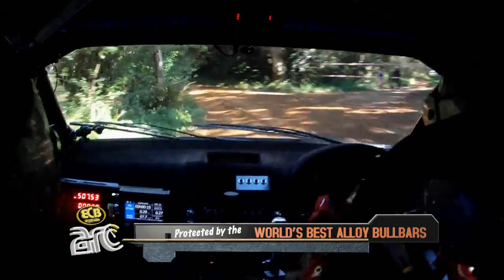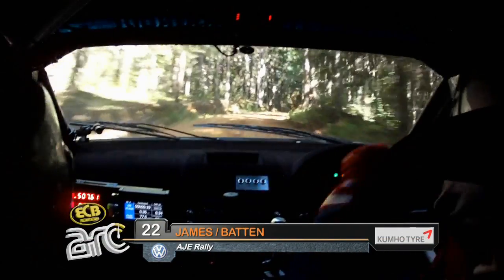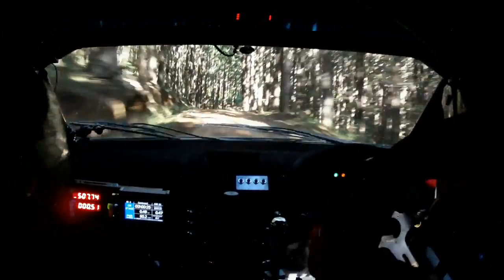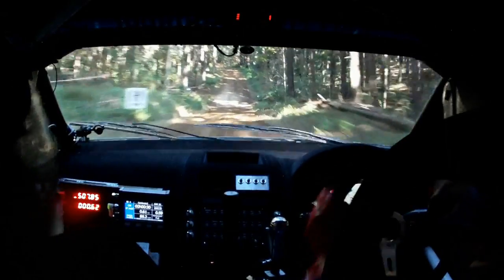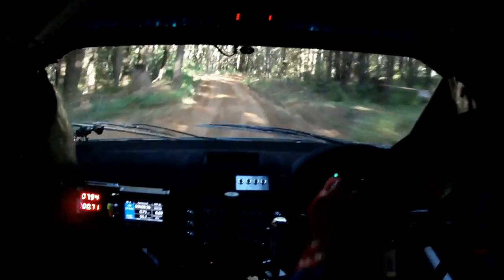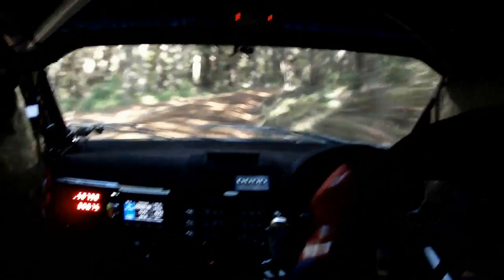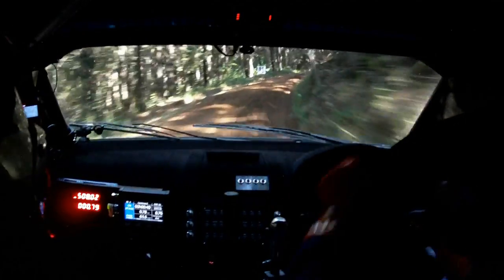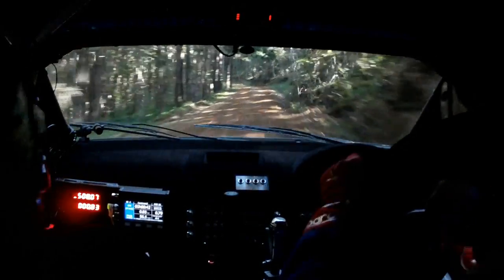On Board with Ashlea James in SS6 - International Rally of Queensland - ECB ARC 2015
Ride on board with Ashlea James and co-driver Tim Batten through SS6 at the International Rally of Queensland.